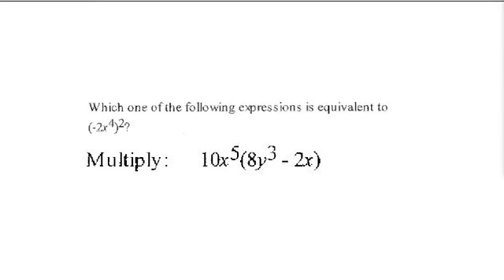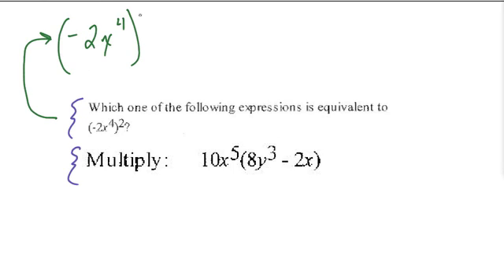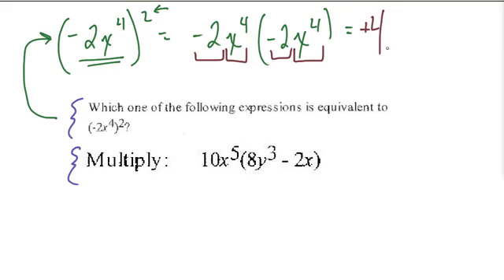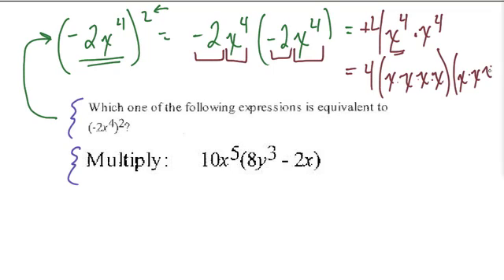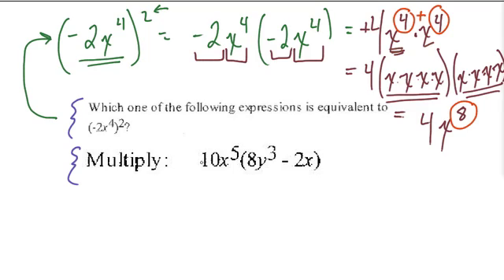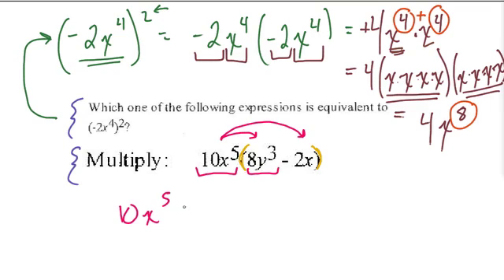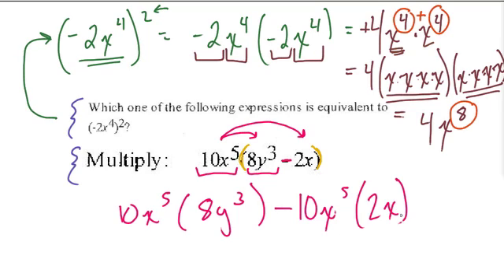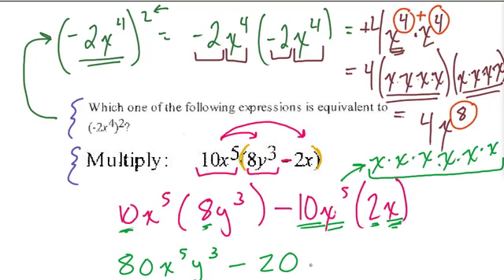Multiplying Monomials and Polynomials 6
Practice multiplying with polynomials in algebra